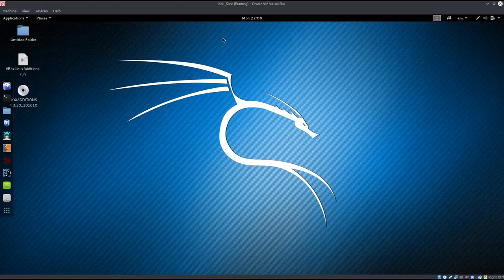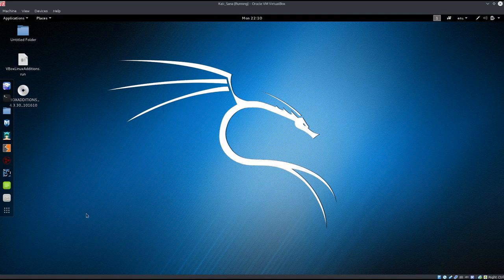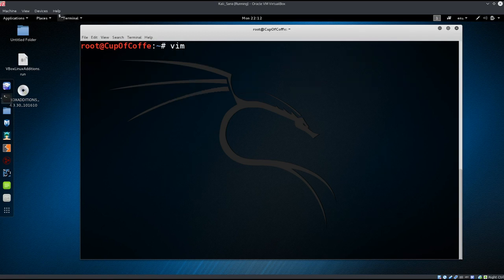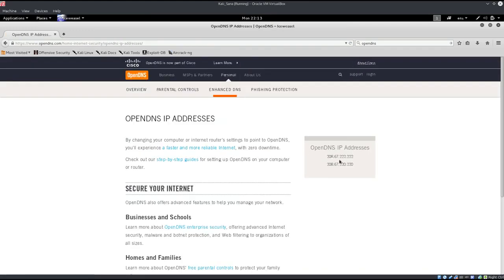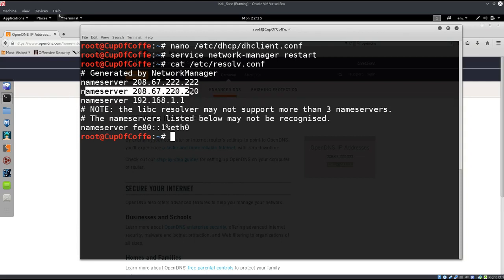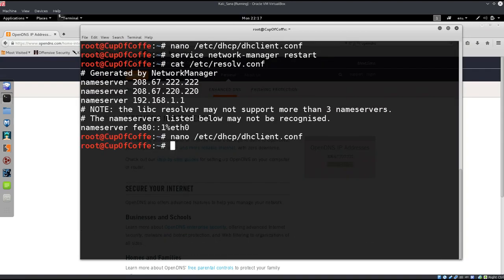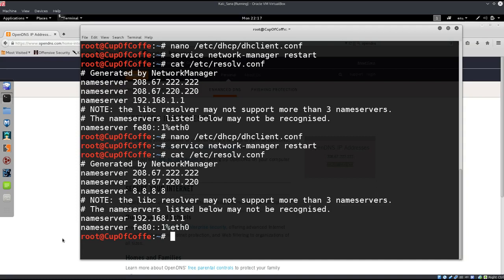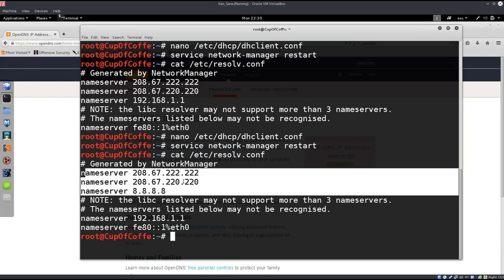VPN Setup in Kali Linux | HackingTeacher.com